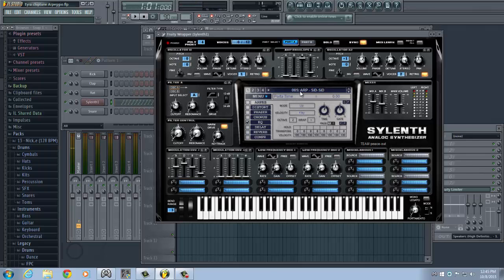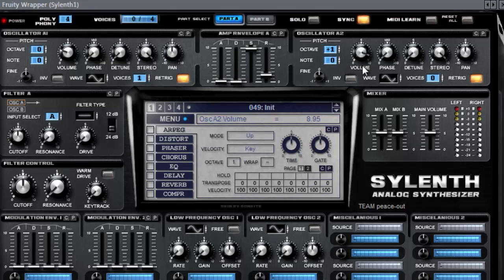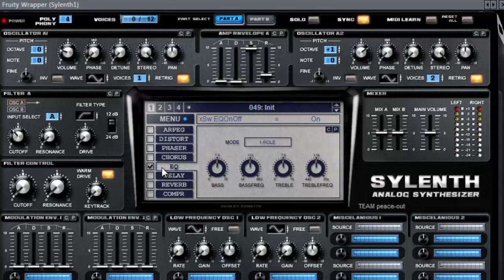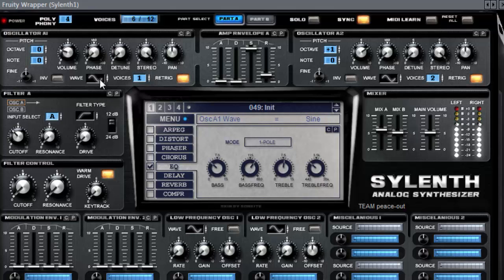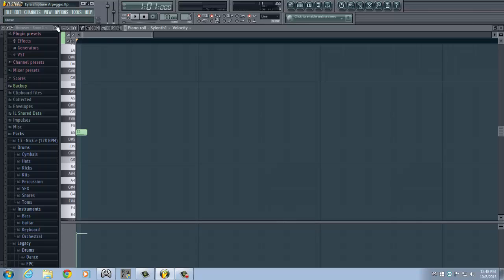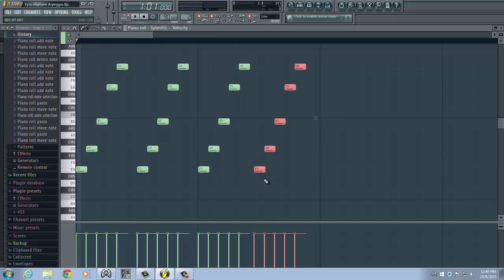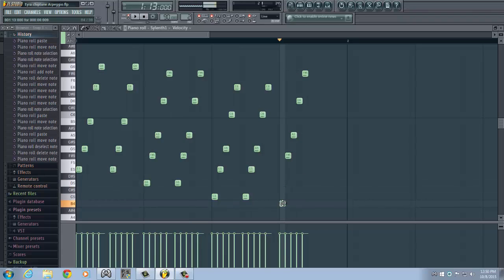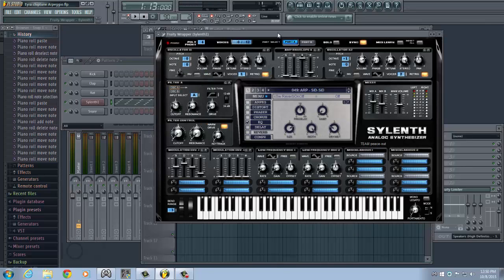Easy Chiptune Arpeggios Tutorial | FL STUDIO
Hi everyone! I wanna share with you how to create fast chiptune style arpeggios in FL Studio using sylenth1. Hope you learn something from this vid.